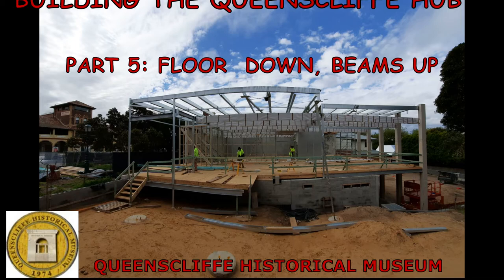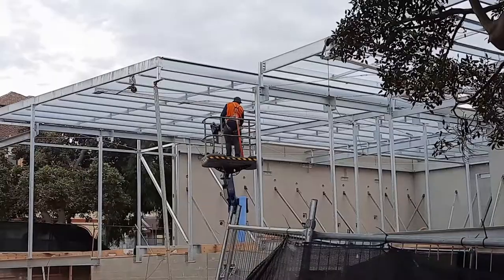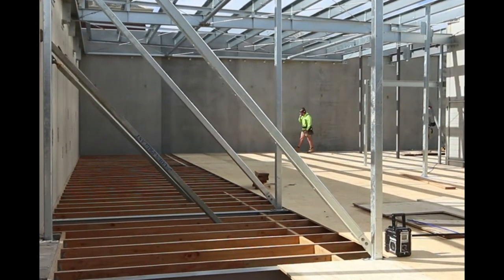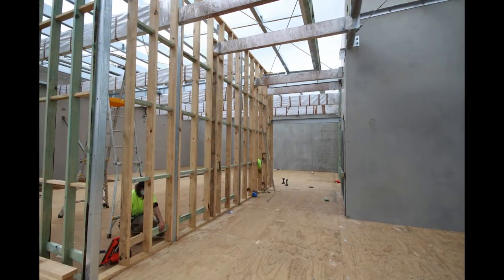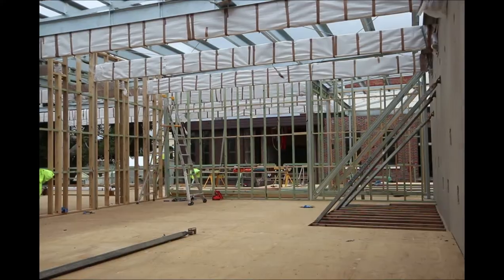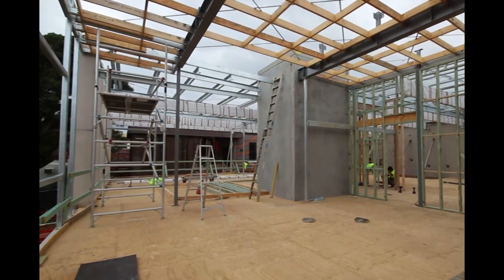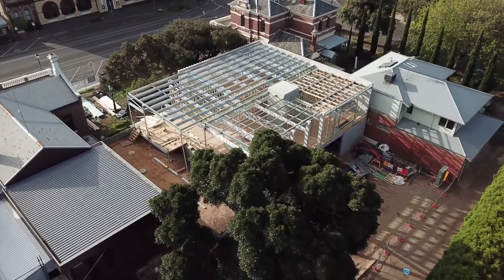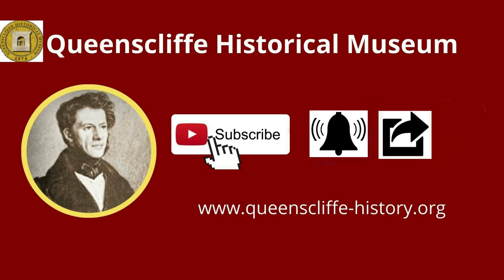Building the Queenscliffe HUB - Part 5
Part 5 Floor down and Laminated Beams are UP.

In this 5th video made by the Queenscliffe Historical Museum, we discover what has been happening on the HUB building site through into October.

Most of the floor is down, the laminated beams are up and wrapped in plastic to protect them from the weather.

Now, work has started on the internal walls and it is now possible to get a true sense of the layout of the Visitor Information Centre, the Auditorium and the Museum’s Exhibition Space and Research Centre.

The library building has undergone major structural renovation. The plasterers have now started work and the air conditioning system in being installed.

In the coming weeks the steel work connecting the new building to the Library will be completed, and after that the roof will go on.